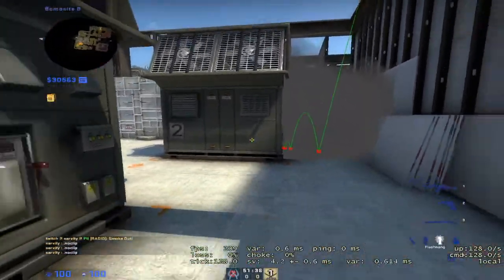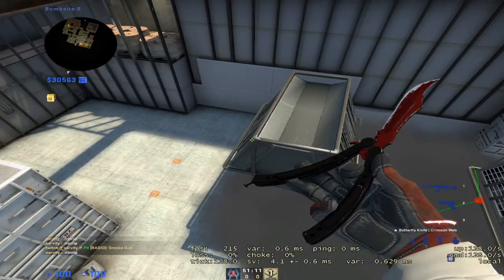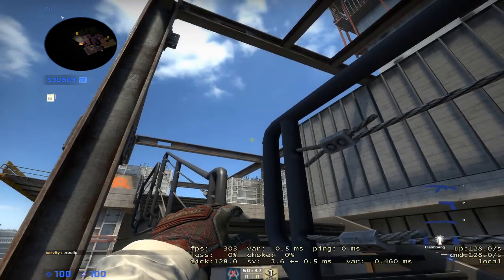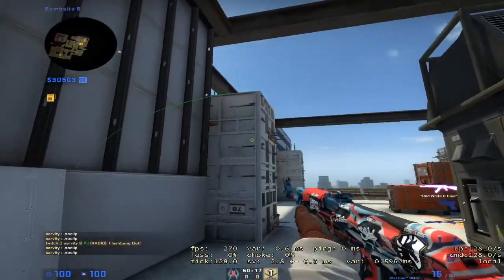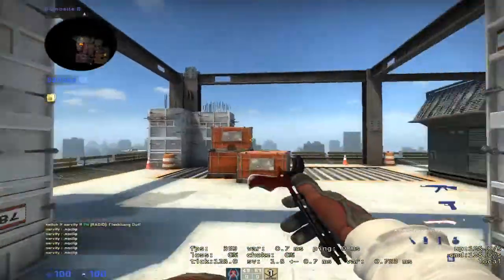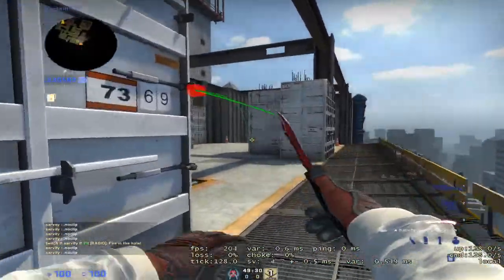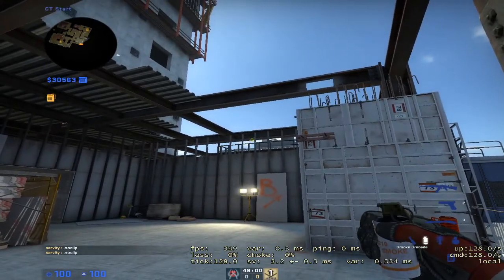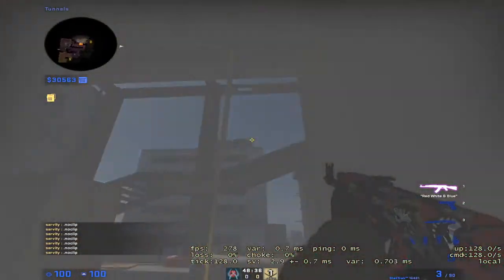B exec Smokes vertigo